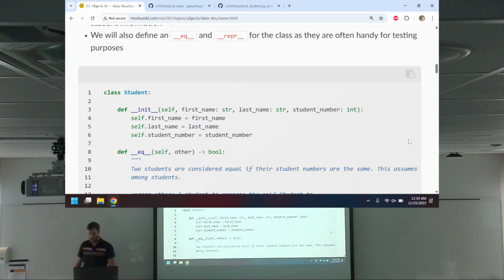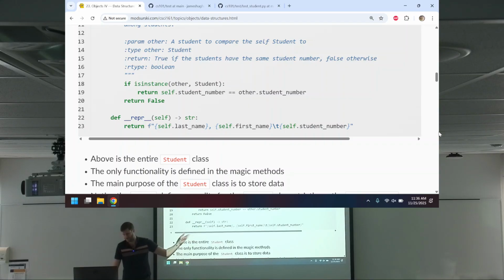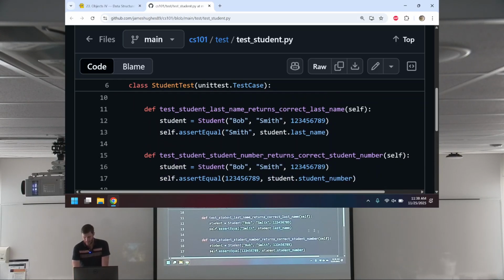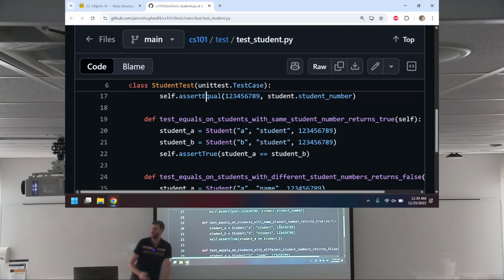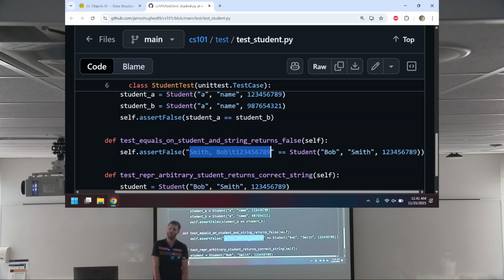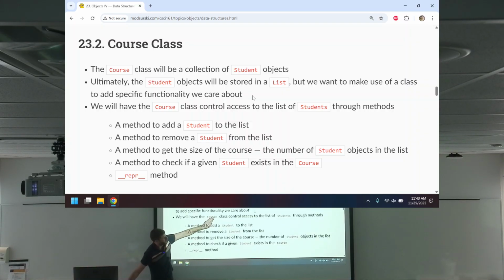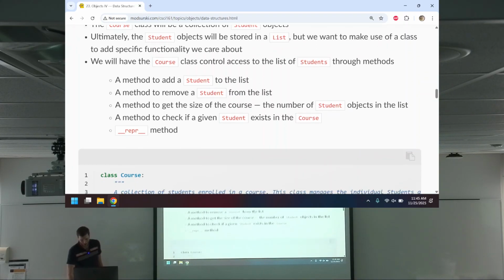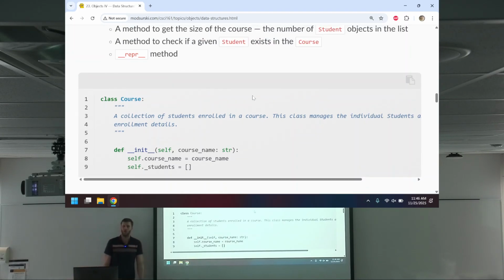CSCI 161 --- November 25, 2025: Student Unit Tests and Intro Course Class